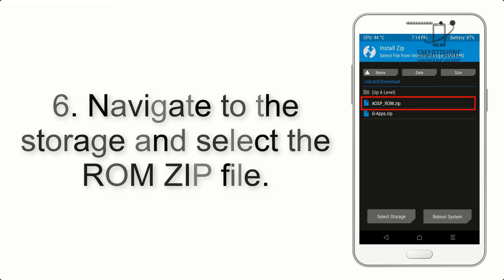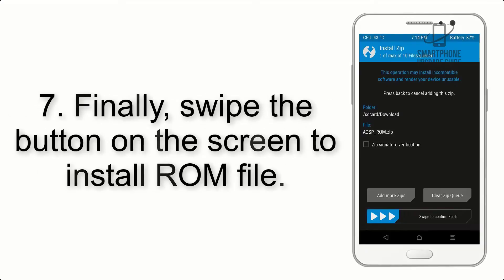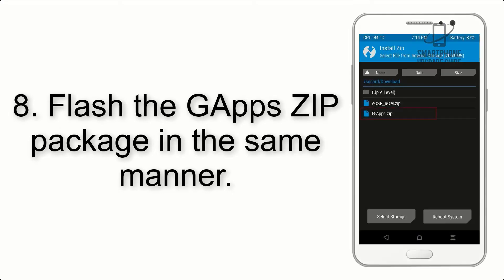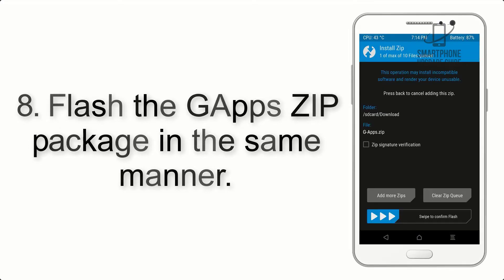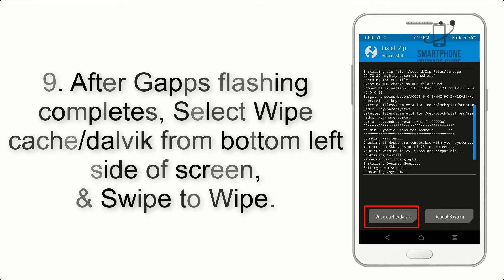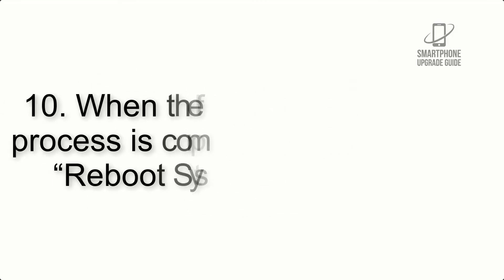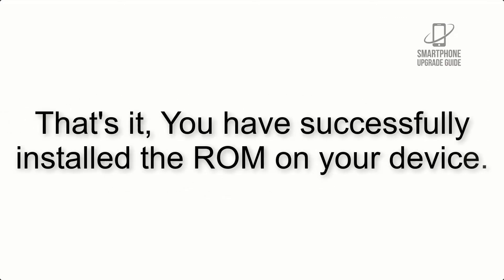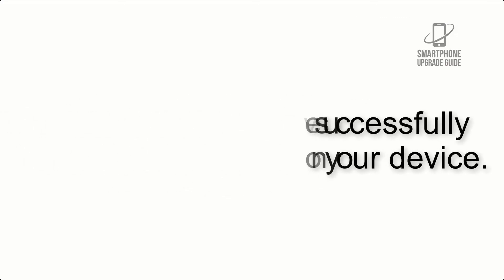Install Android 11 on Moto G60 (LineageOS 18.1) - How to Guide!